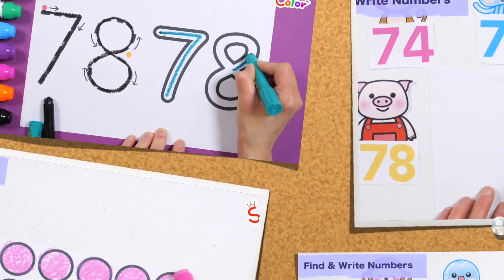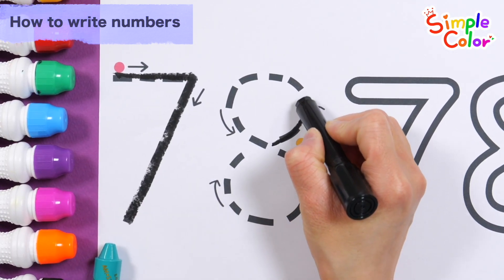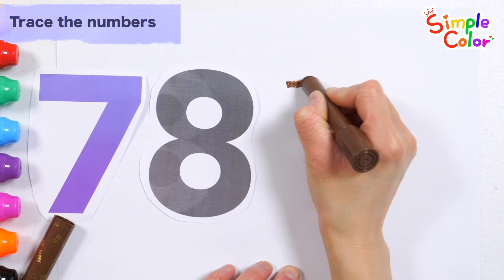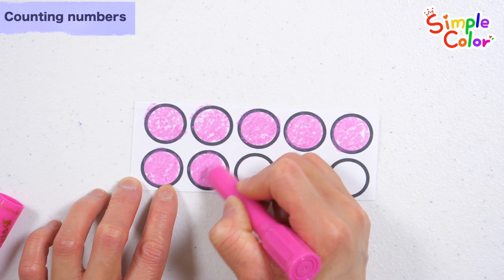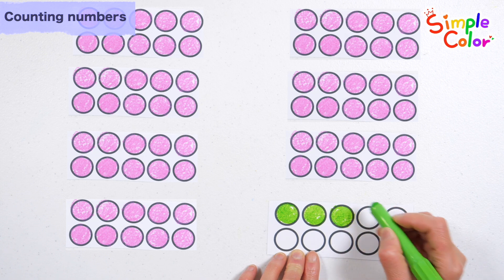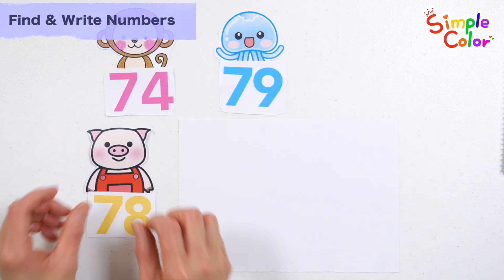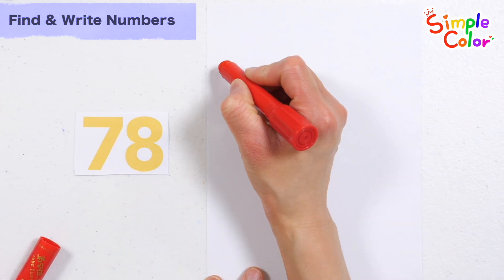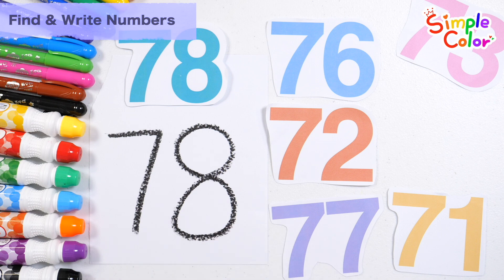Children's number learning video with animal friends | Color the circles according to the number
Hi guys!
Learn the number 78 today.
Learn how to write numbers in the direction of the arrow along the dotted line, and learn how to count by coloring the circles.
Have fun learning numbers in a variety of ways by finding, writing, and reading the right number among many numbers.